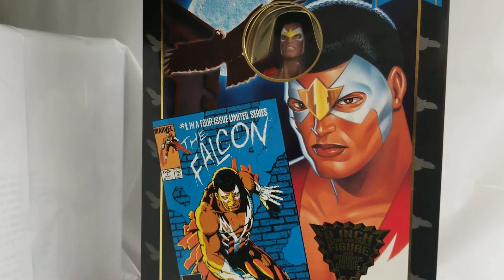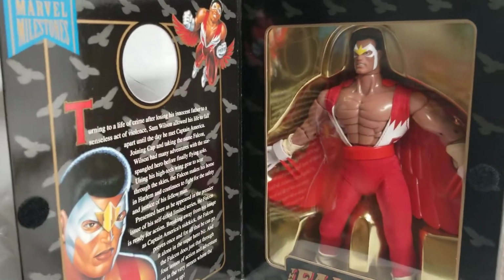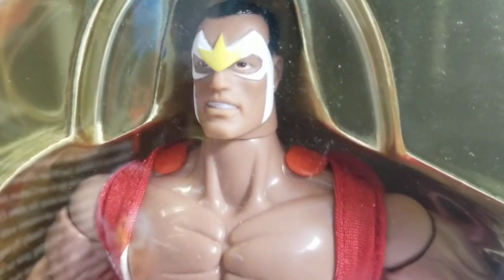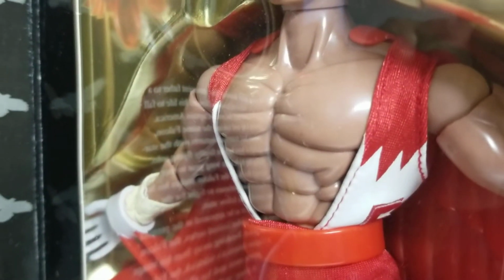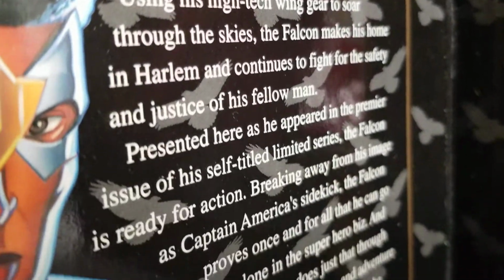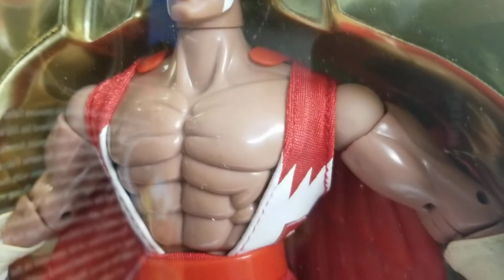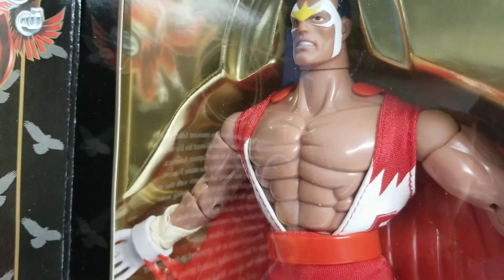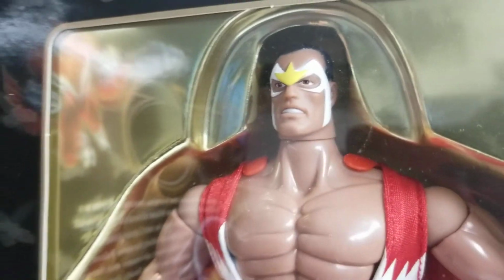MARVEL FAMOUS COVERS THE FALCON FIGURE REVIEW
MARVEL FAMOUS COVERS SERIES THE FALCON FIGURE REVIEW !!! AWESOME FALCON FIGURE FROM 1998 !!! AN ABSOLUTE BEAUTIFUL MUST HAVE FIGURE FOR ANY MARVEL COLLECTOR !!! CHECK OUT THE FALCON AT THE MIB MASTER TOY MUSEUM TODAY !